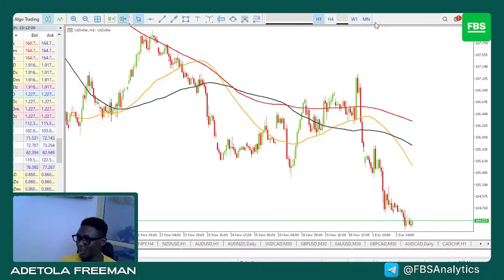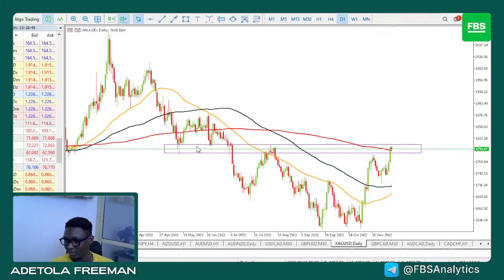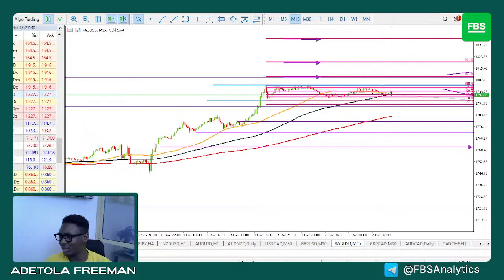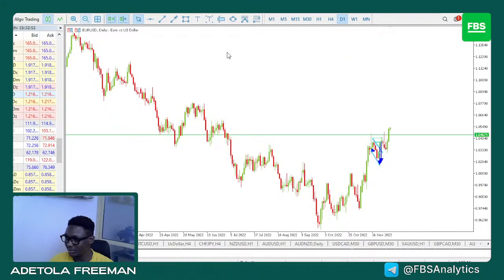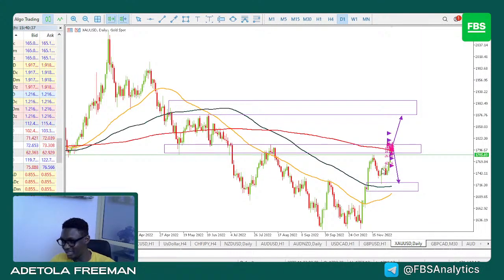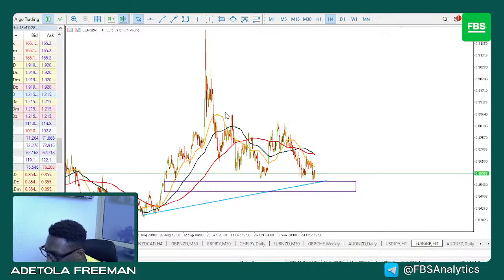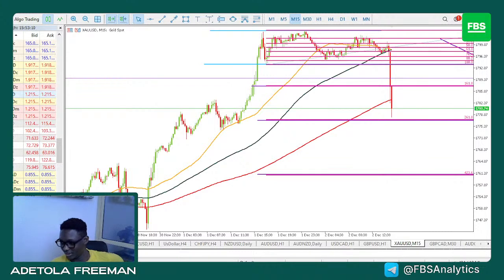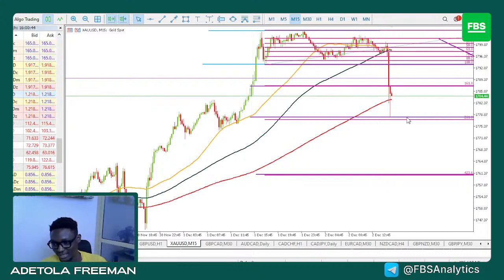[ENGLISH] LIVE FOREX NFP RELEASE TRADING - December 2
On December 2, the US Bureau of Labor Statistics will release the monthly NFP release. FBS financial expert Adetola Freeman will make a LIVE market outlook ahead of the announcement. Moreover, he will be trading live and sharing his ideas right after the announcement!

Join FBS!

Timestamps:
00:00 - Introduction